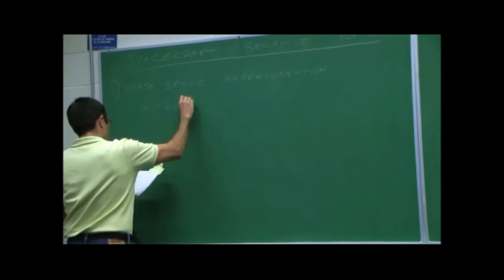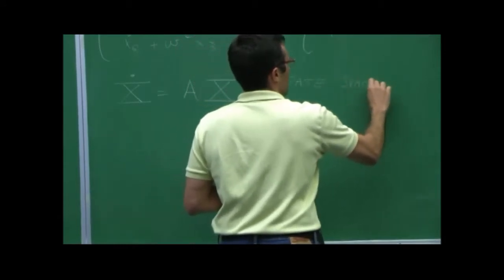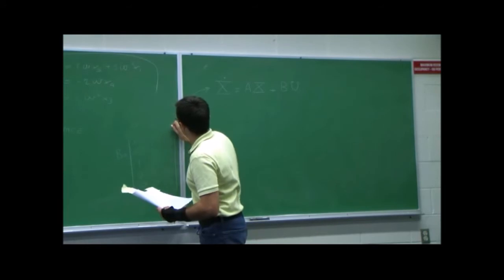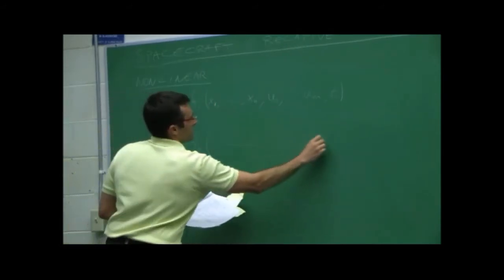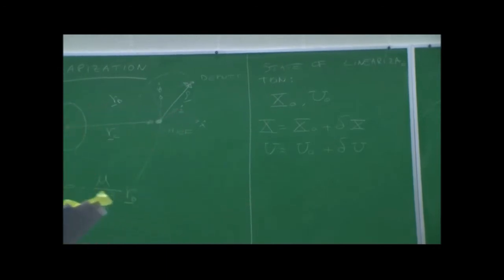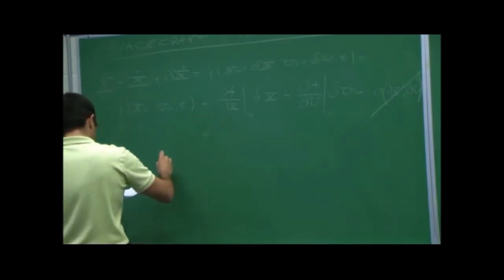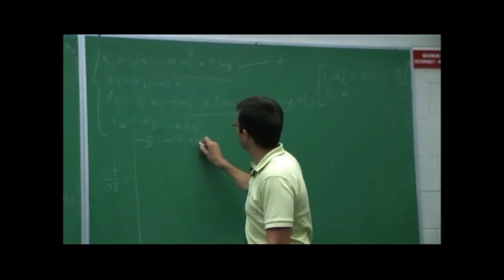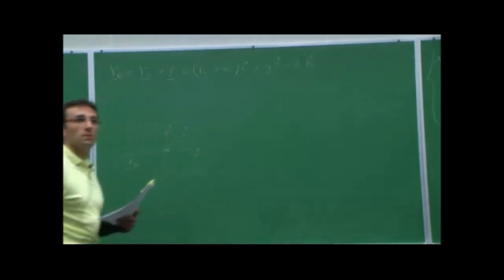Astrodynamics UF Lecture30 2017 (Spacecraft Relative Motion)